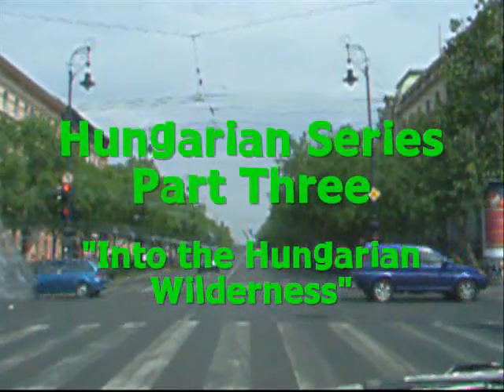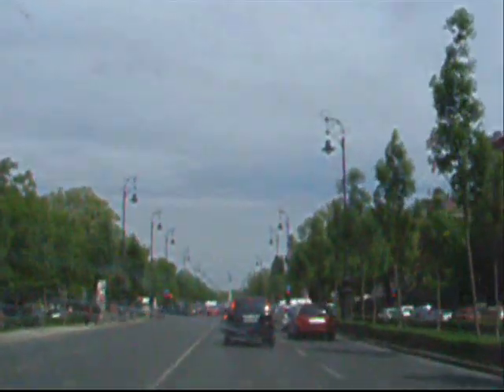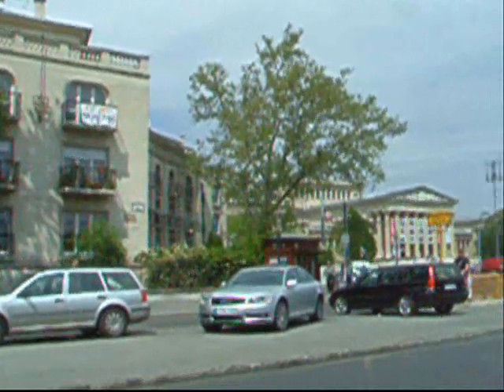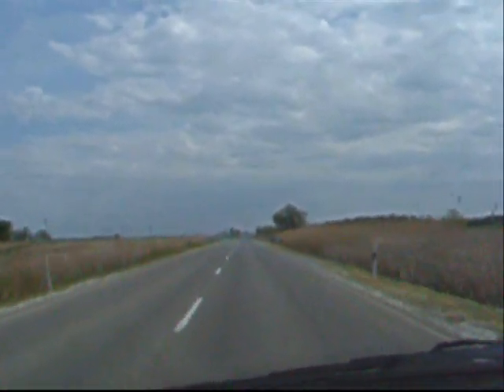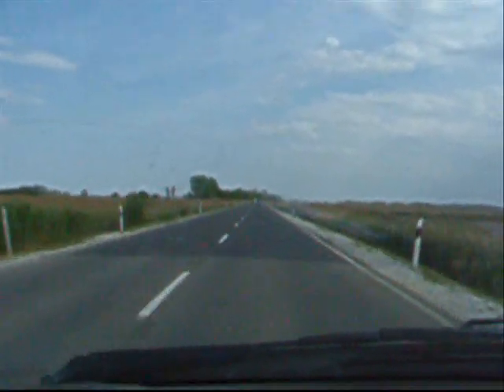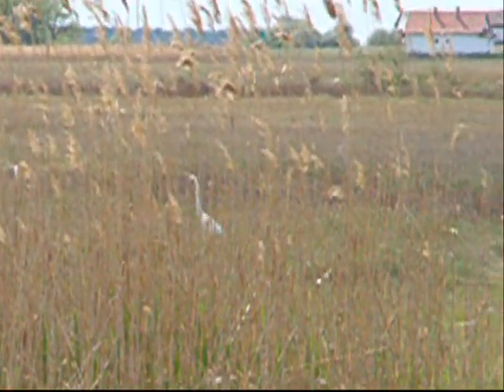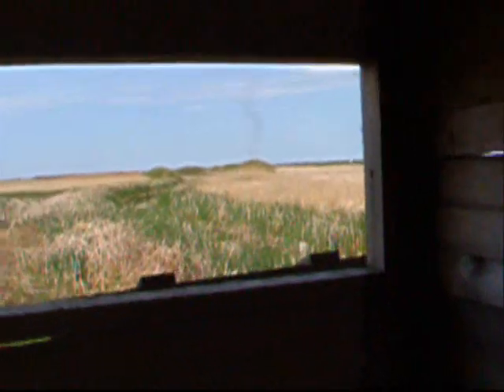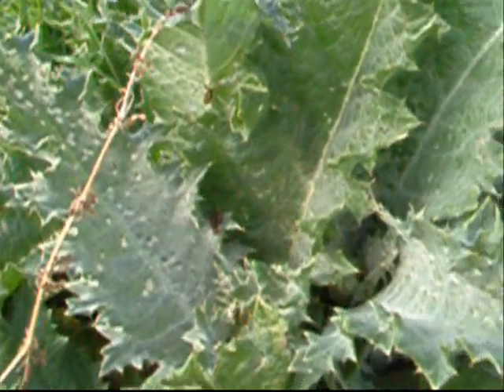Hungary Series #3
Hortobagyi puszta, and the road there from Budapest, including gallery shots of homes, buildings and nature en route, in places like Tiszafuered, Poroszlo, etc.

The wide open puszta and the beetling microcosm inside a Hungarian thistle.